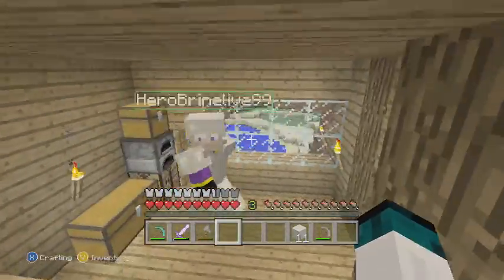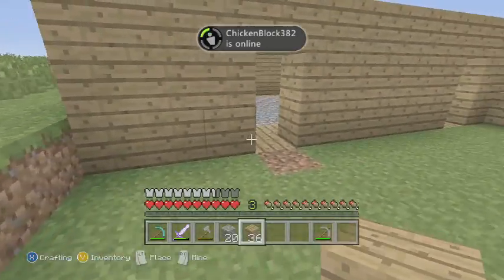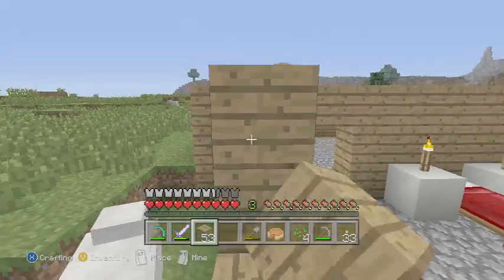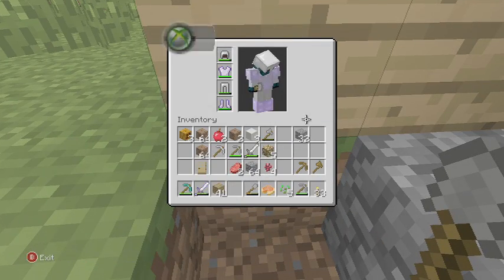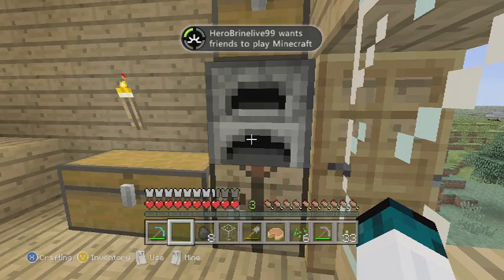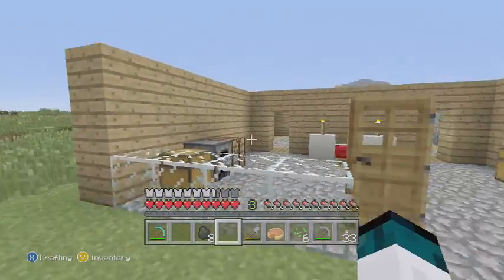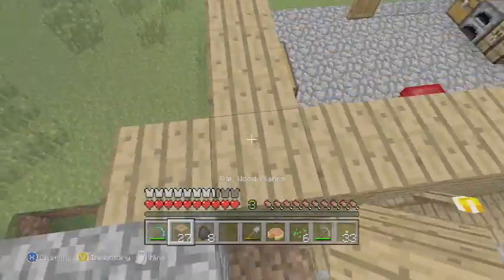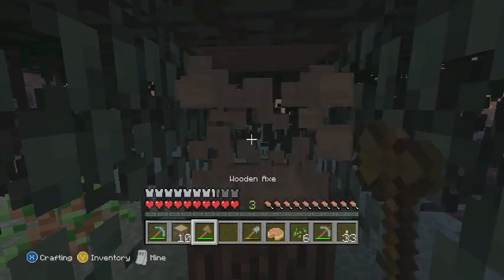Minecraft 3.0[10] New Room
CjMike

Nikhil Yusef

MlGSAS